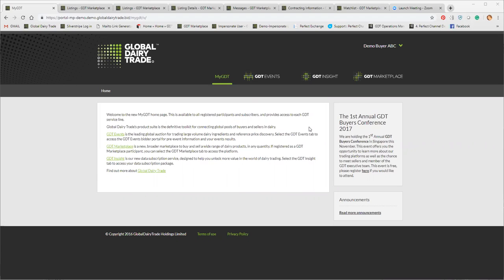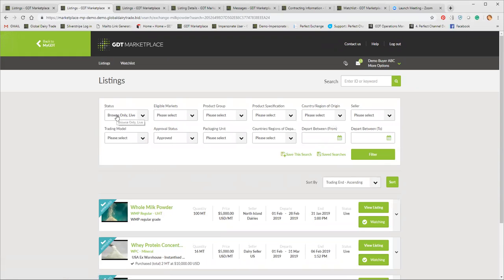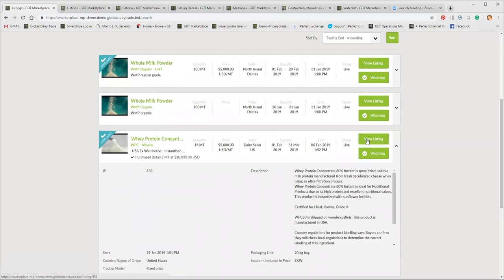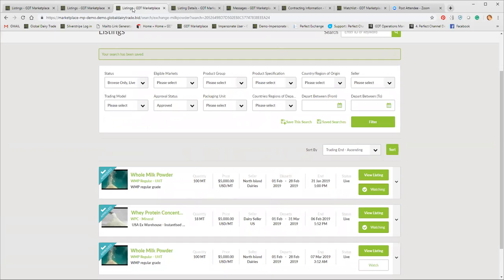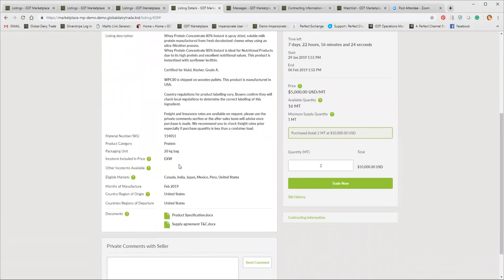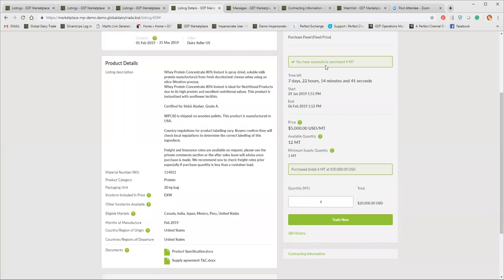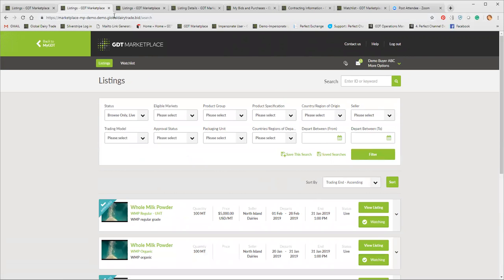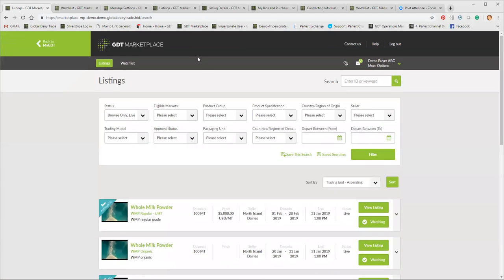GDT marketplace platform tour with the GDT team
Get a tour of the GDT Marketplace platform from some of the GDT team to better understand how the platform works and make it easier for you to purchase our high quality NZMP dairy products.